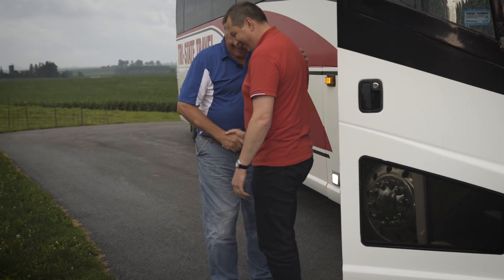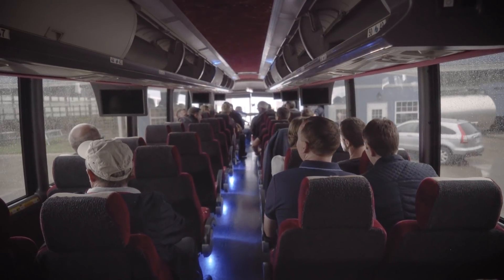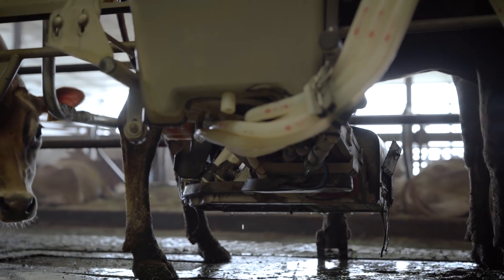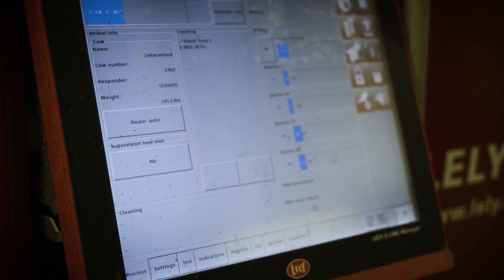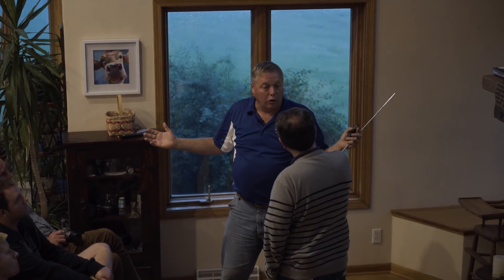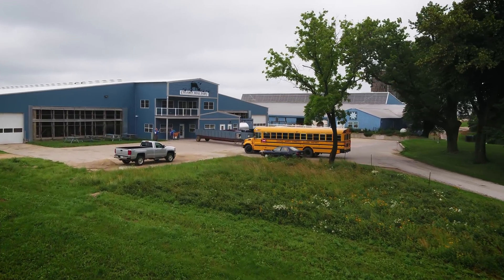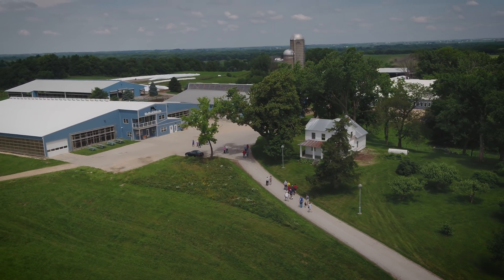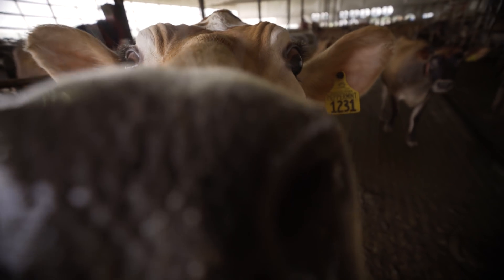The Robotic Dairy that has Mastered Farm Tourism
John and Joan Maxwell have connected with organizations such as John Deere to bring foreign farmers, children, community members, and many others to spend time on their farm, where robots milk the cows.